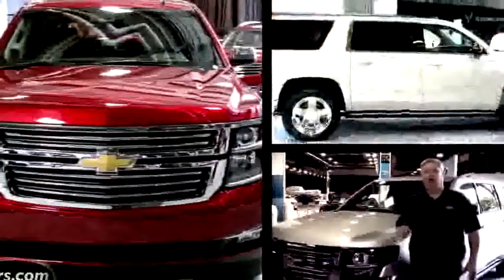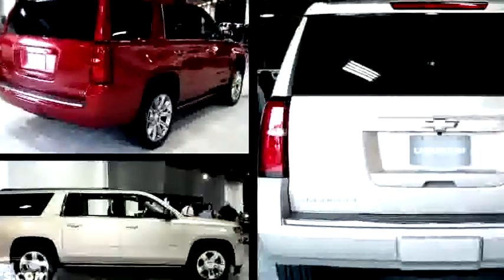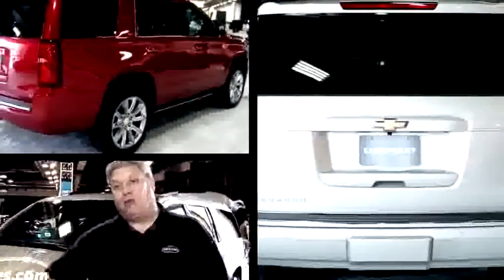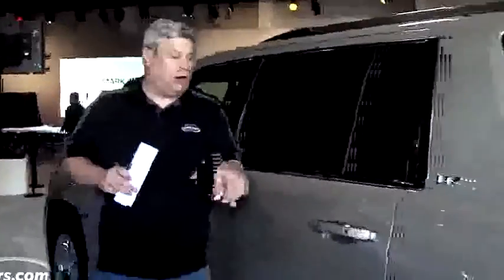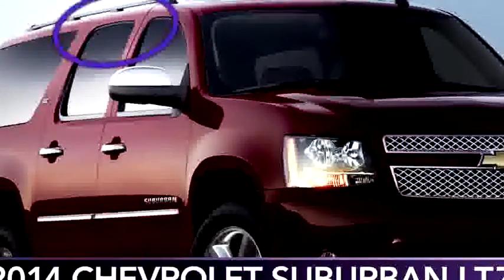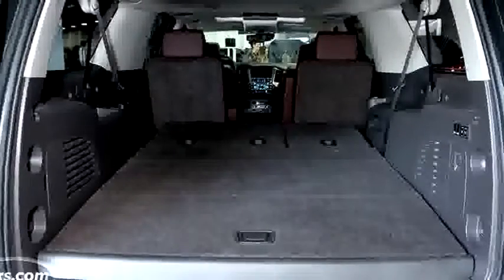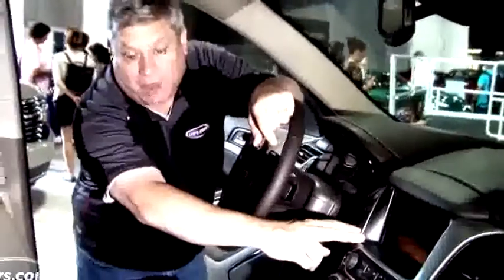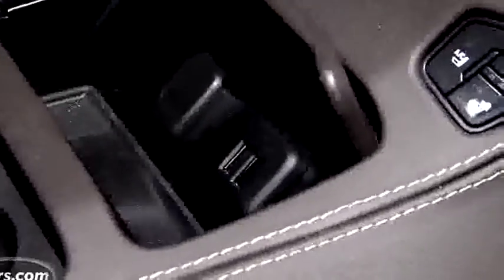First look 2015 Chevrolet Suburban, 2015 Chevrolet Tahoe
bugatti ace hood,bugatti veyron,bugatti,mustang,nissan gtr, lotus flower bomb,audi. Our Ben Davis hiked up to Lake Tahoe, CA to hang with the General's hea.

GM unveiled their top-of-the-line 2015 models Chevrolet Tahoe &amp;amp; Suburban at this year's State Fair of Texas.

2015 Chevrolet Tahoe / Suburban Soccer moms and NASCAR dads, your new ride awaits. Today, General Motors pulled the wraps off the new 2015 Chevrolet Tahoe an.

GM just released these pictures and information about the all-new, 2015 Chevrolet Tahoe. It's our first look at the redesigned full-size SUV. OTHER NEW SUVs .